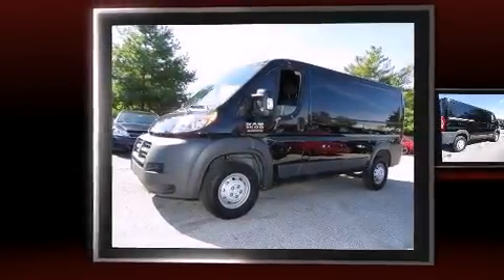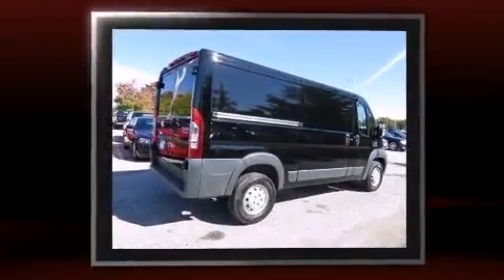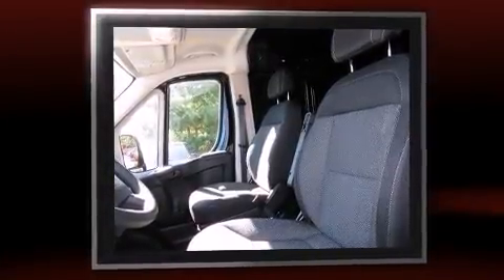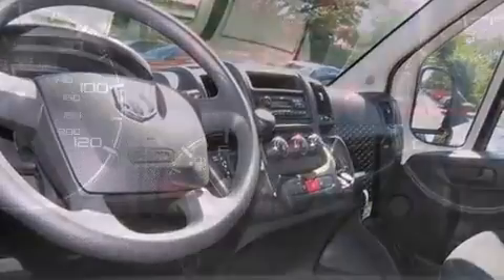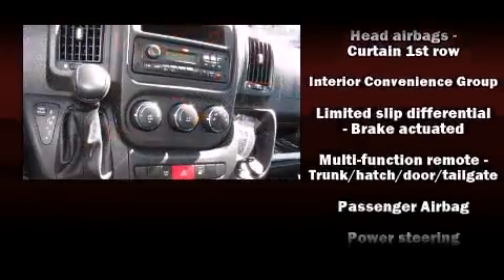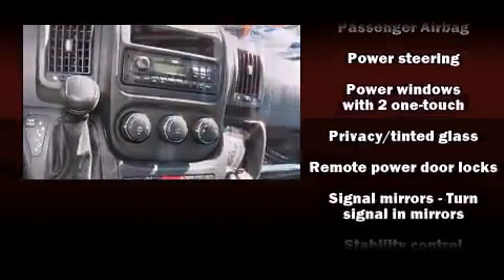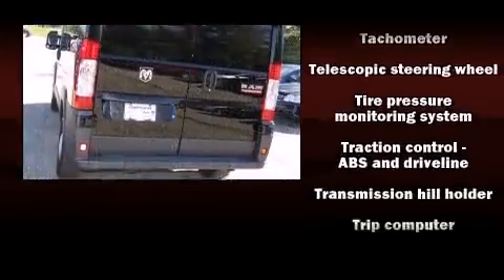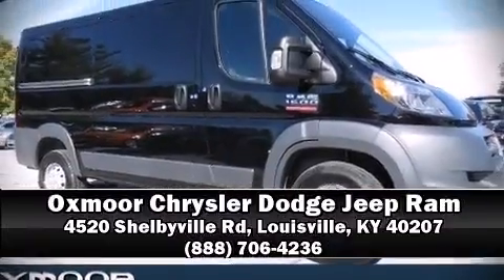2014 Ram ProMaster 1500 Low Roof in Louisville, KY 40207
Discerning drivers will appreciate the 2014 Ram ProMaster 1500. It features an automatic transmission, front-wheel drive, and a refined 6 cylinder engine. Top features include remote keyless entry, 1-touch window functionality, a tachometer, a trip computer, telescoping steering wheel, turn signal indicator mirrors, power windows, and air conditioning. Storage solutions are integrated throughout the interior, demonstrating thoughtful attention to detail. Take assurance in side curtain airbags, providing head protection in the event of a severe collision. We have a skilled and knowledgeable sales staff with many years of experience satisfying our customers needs. They'll work with you to find the right vehicle at a price you can afford. We are here to help you.